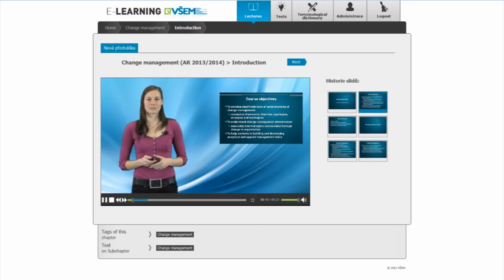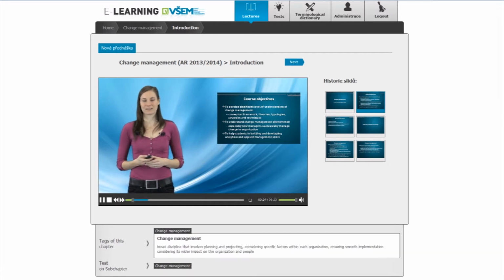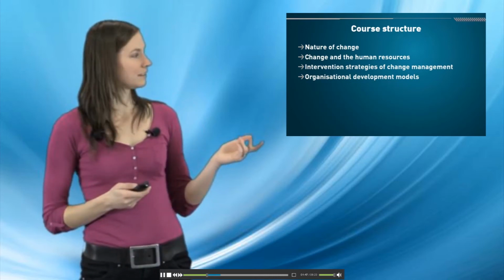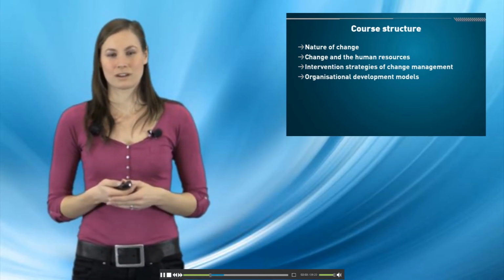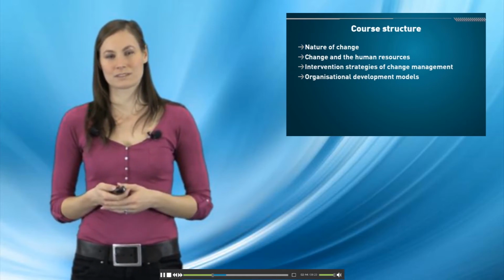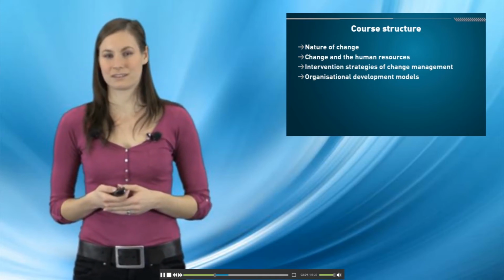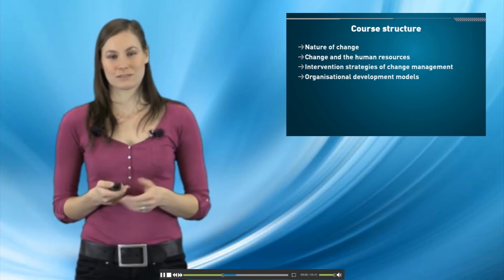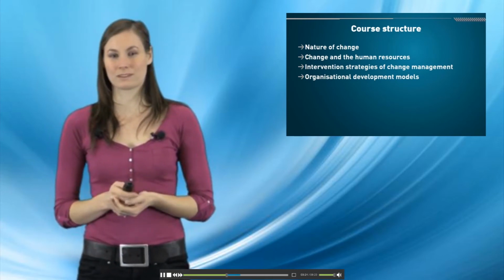E-learning VSEM - Change management